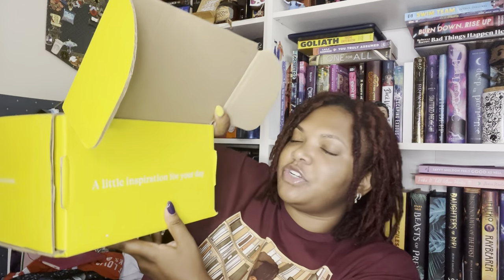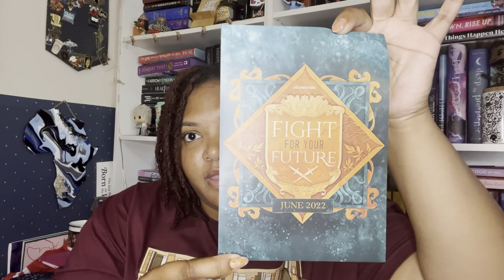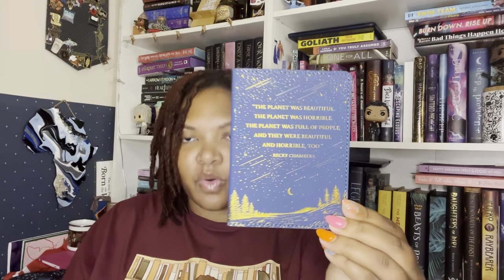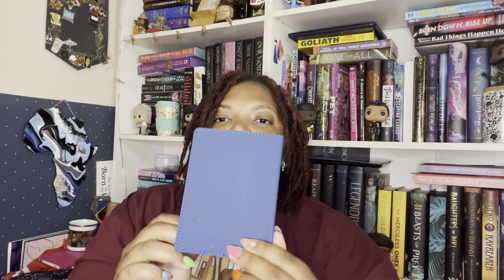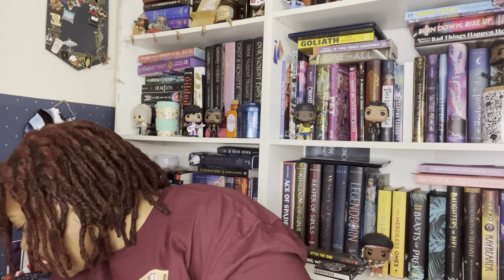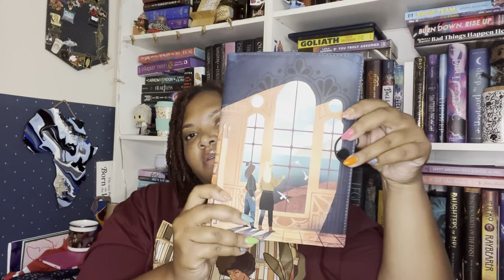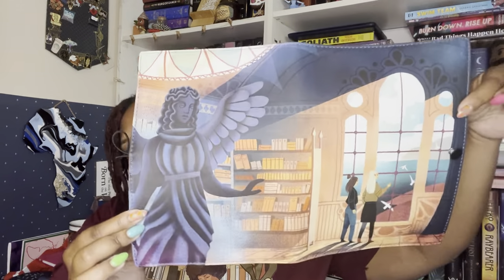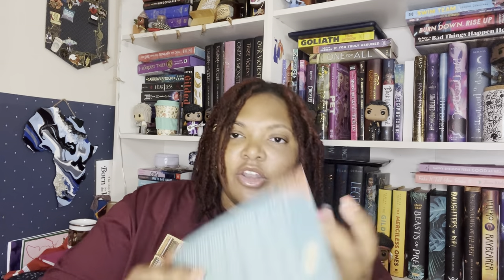⚔️Fight For Your Future⚔️| Illumicrate Unboxing | July 2022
Wish List: